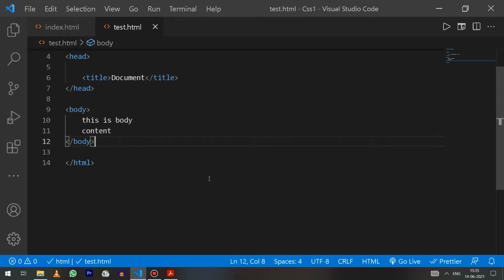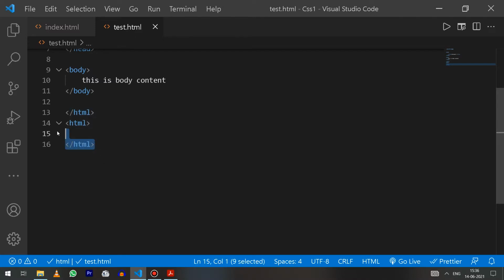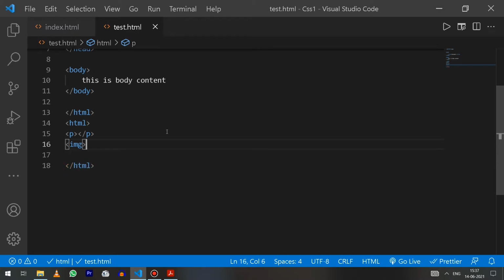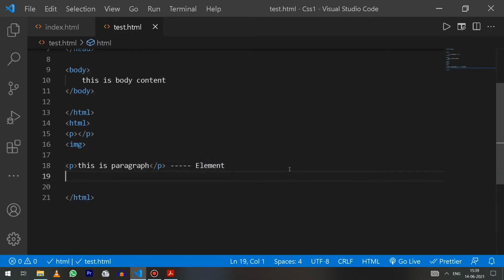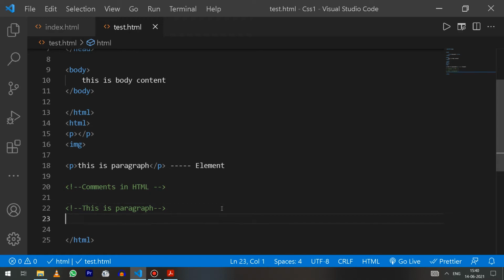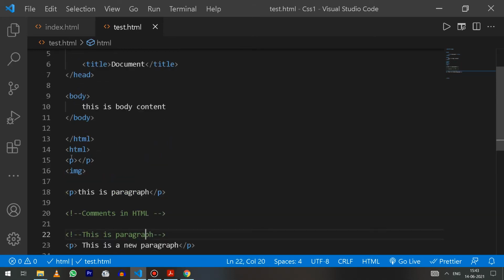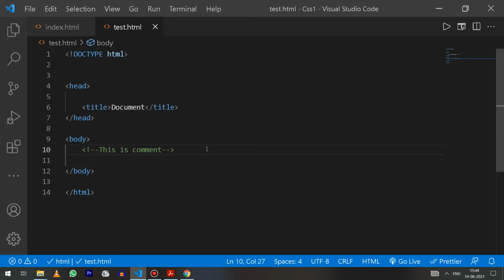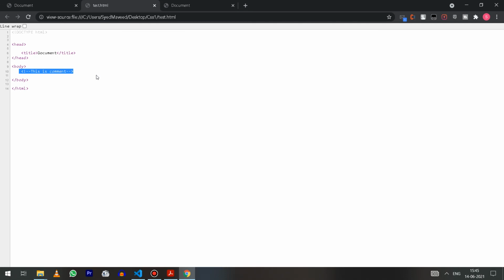BCA- HTML Basic Syntax and Comments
The title BCA- HTML Basic Syntax and Comments covers the information related to syntax and comments.